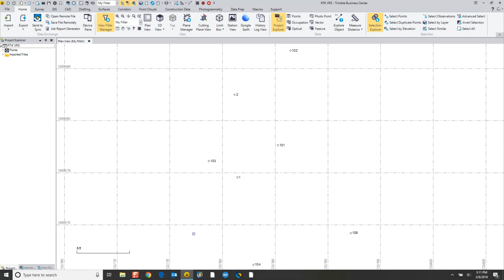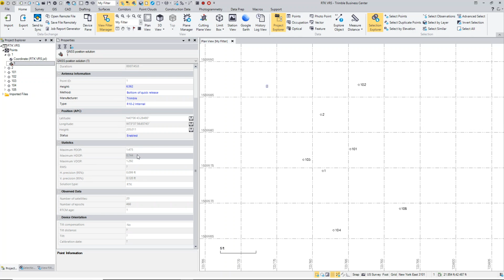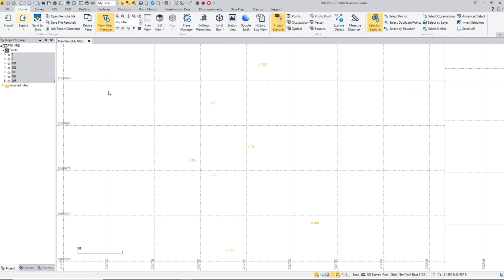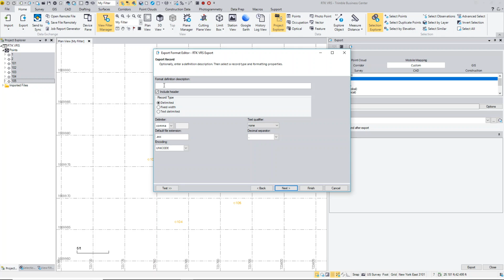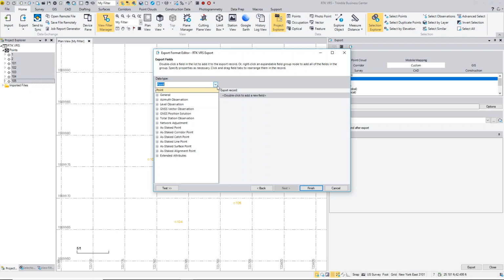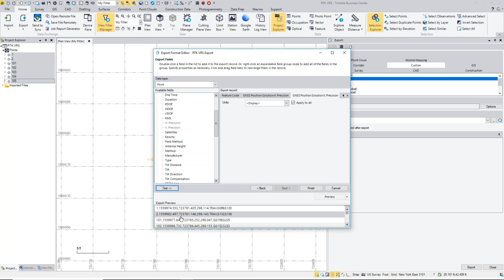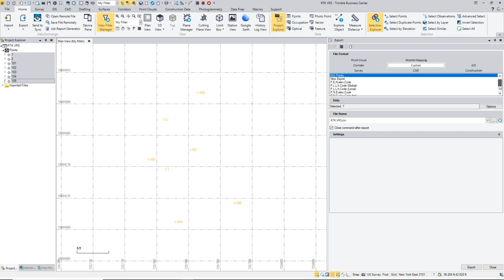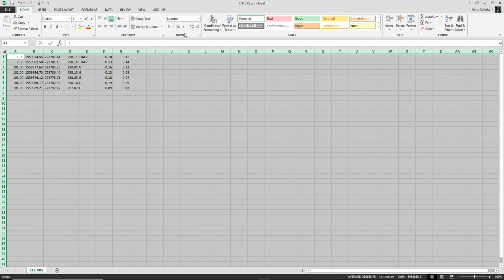RTK VRS Custom File Export from TBC